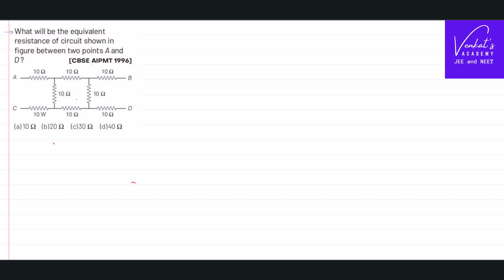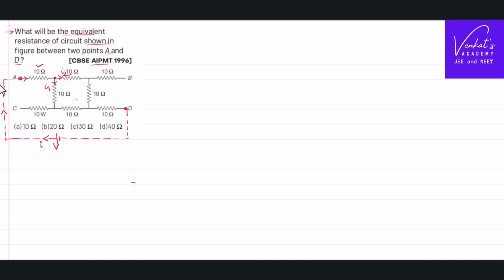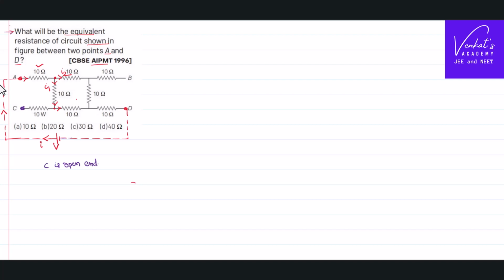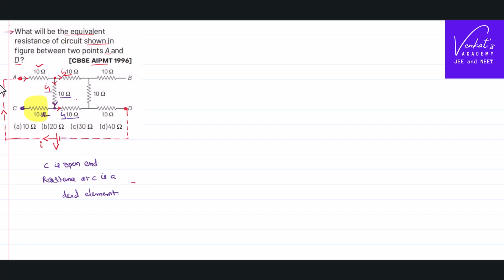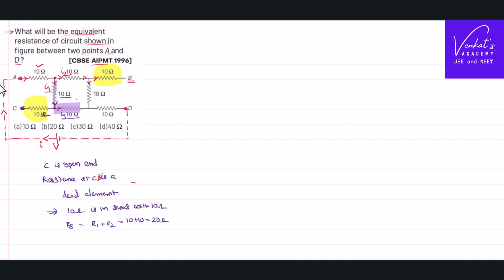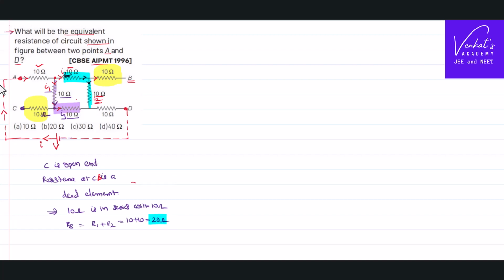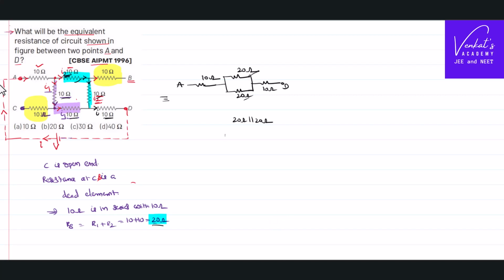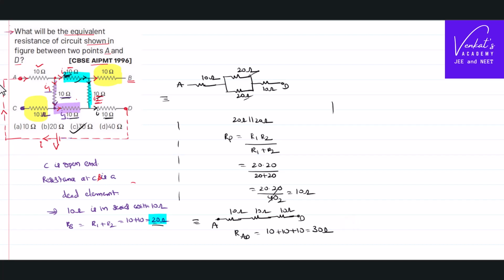AIPMT FINDING RESISTANCE OF CIRUCUIT WITH DEAD ELEMENTS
AIPMT FINDING RESISTANCE OF CIRUCUIT WITH DEAD ELEMENTS IS solved here in this video.